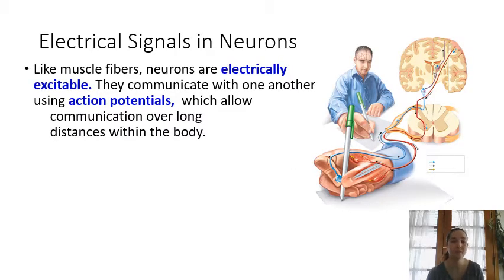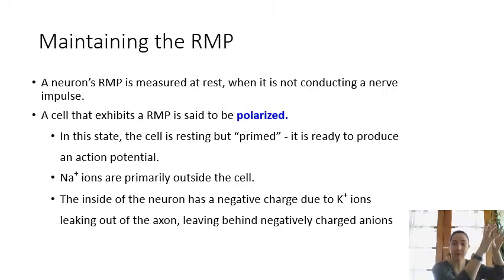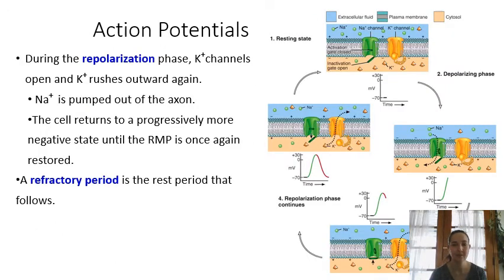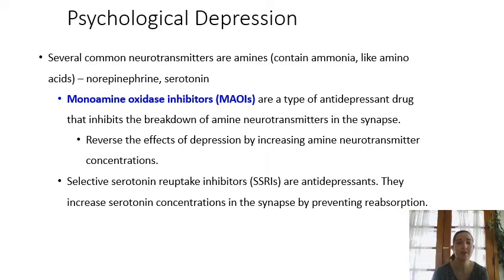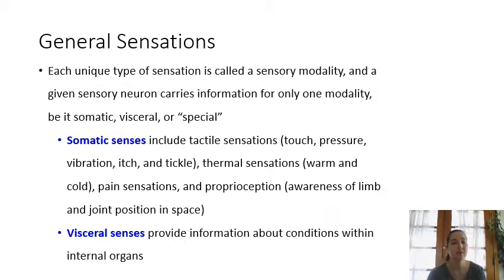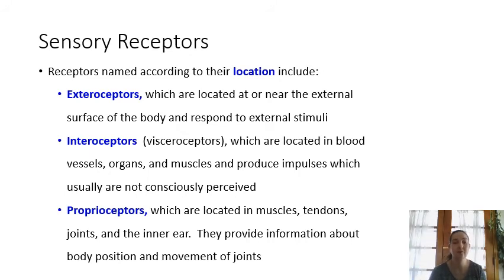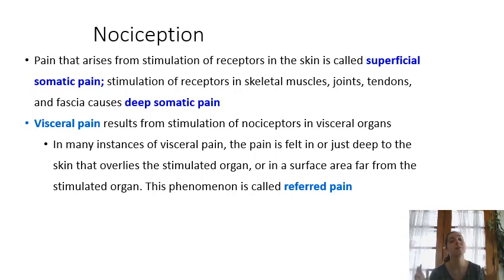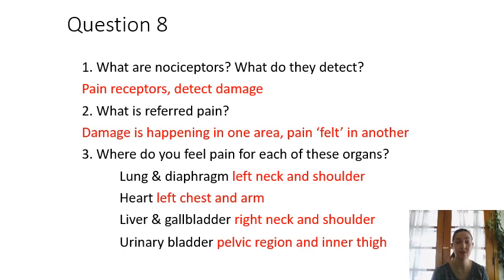A&PI Unit 5-2 narration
Action potentials and sensation